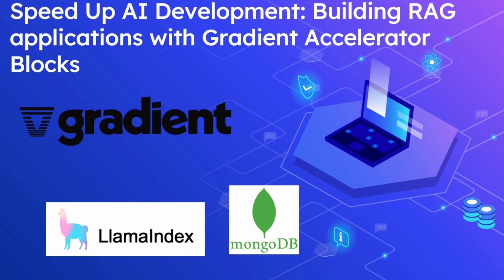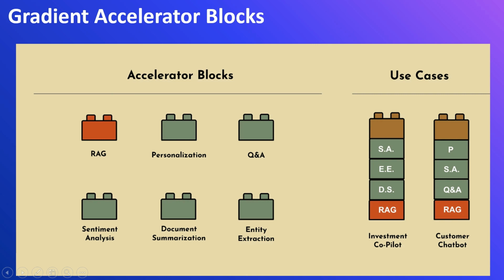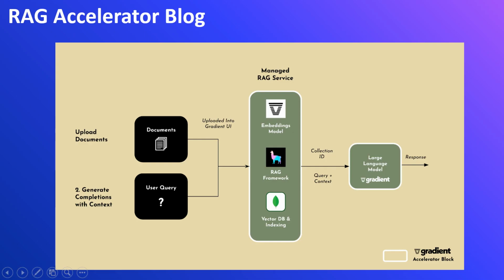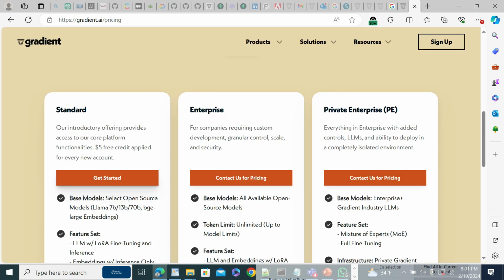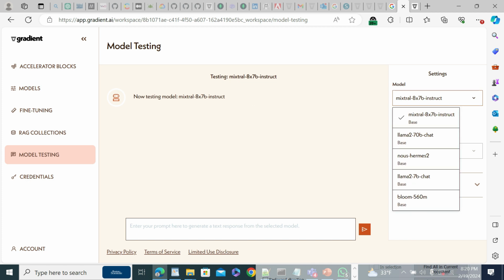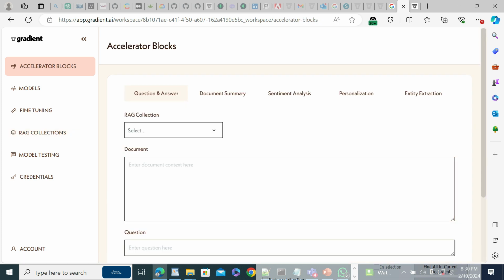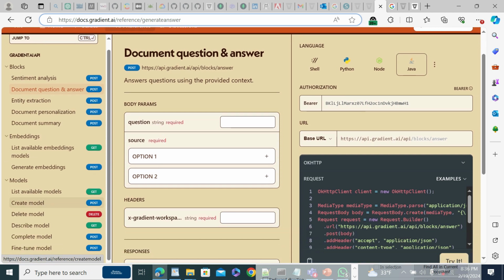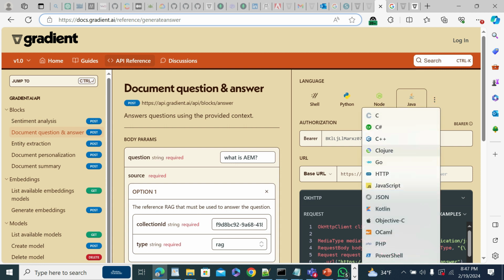Speed Up AI Development: Building RAG applications with Gradient Accelerator Blocks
Retrieval augmented generation (RAG) is a popular optimization method for enterprise businesses, who are looking to to improve the quality of responses generated by their LLM.

Foundational models are only trained with public data - they’ll never understand your business out of the box. RAG addresses this by dynamically incorporating their data during the inference process, by allowing the model to access and utilize the data in real-time - providing more tailored and contextually relevant responses.

While, RAG is an exceptional way to enhance your model’s performance when it comes to AI implementation, it can introduce substantial complexity by increasing the surface area developers have to maintain in building an AI application. It requires:

A technical team with in-depth knowledge in AI

Proper infrastructure and budget

Extensive research and planning

Allocated time to develop the solution

What is Gradient Accelerator Blocks?

Gradient Accelerator Blocks is a library of building blocks for AI use cases, helps to reduce developer workload and help businesses to achieve their goals in a minimal time.

Each block can be used as is or combined to create more robust and intricate solutions that are low-code, use best-of-breed technologies, and provide state-of-the-art performance.

Gradient’s newest Accelerator Block focuses on enhancing the performance and accuracy of a model through retrieval augmented generation (RAG). The Accelerator Block uses Gradient’s state-of-the-art LLMs and embeddings, MongoDB Atlas Vector Search for storing, indexing, and retrieving high-dimensional vector data, and LlamaIndex for data integration

Gradient designed the Accelerator Block for RAG to improve development velocity up to 10x by removing the need for infrastructure, setup, or in-depth knowledge around retrieval architectures. It also incorporates best practices in document chunking, re-rankers, and advanced retrieval strategies.

Model Testing
Accelerator Blocks - Question and Answers, Sentiment Analysis, Entity Extraction, Document Personalization and Document Summary
Fine Tuning
RAG collection

Gradient Accelerator blocks are cehensive building blocks designed for AI use cases, providing pre-packaged AI that you can easily plug into your business workflows. Simplify your AI development process by reducing your overall workload.Rapid Development.Uncompromising Quality.Modular by Design.